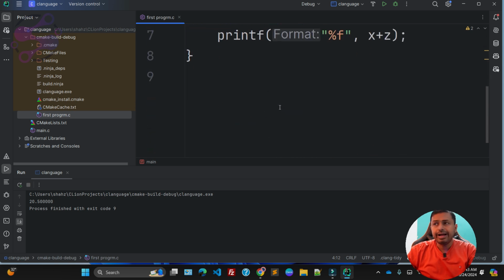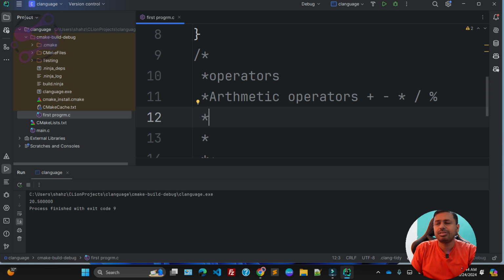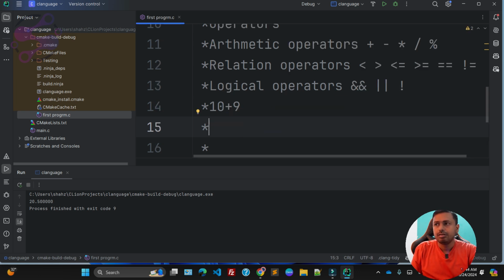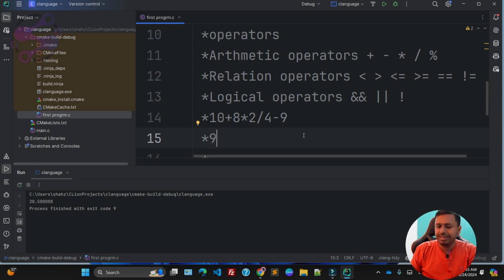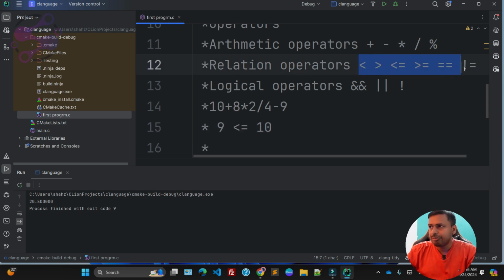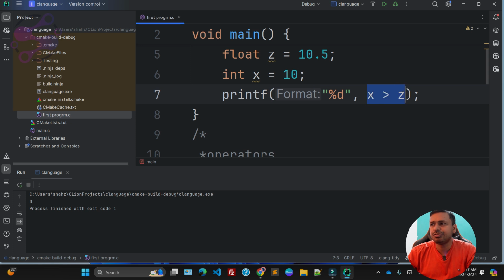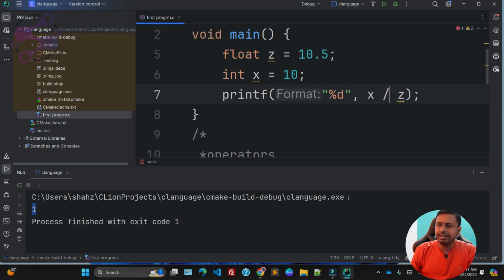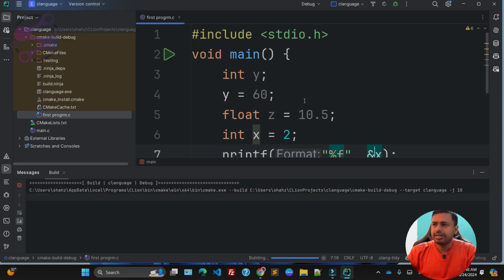Operators in C Language | How Operators Work in C Language | How to Use Operators in C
In this video, we explore Operators in C Language. Learn how operators work in C language and how to use them in your C programs effectively. This tutorial covers different types of operators, such as arithmetic, relational, logical, and assignment operators. By the end of the video, you will have a solid understanding of how to use operators in C language and their significance in performing operations within your code. Whether you are new to C programming or need a refresher, this video will guide you through using operators in C.